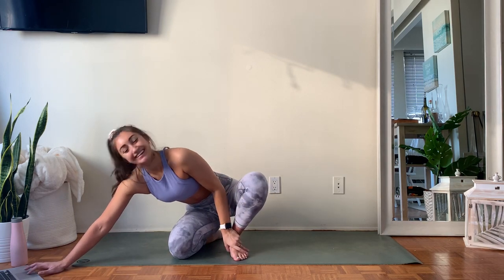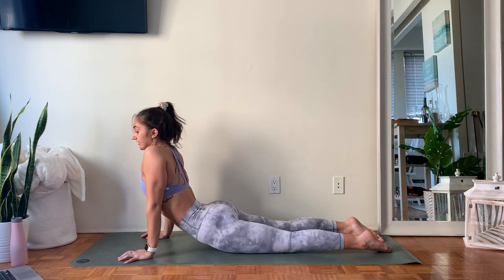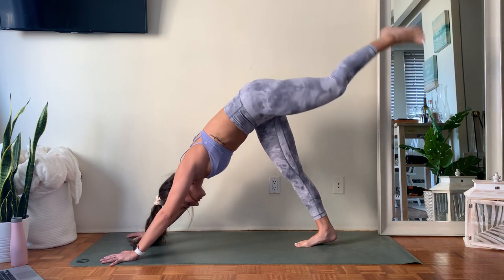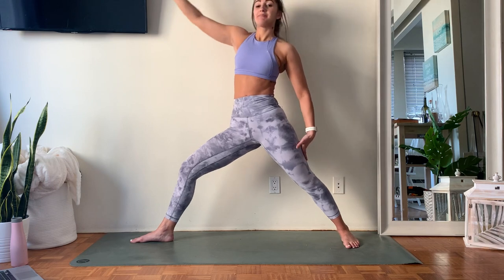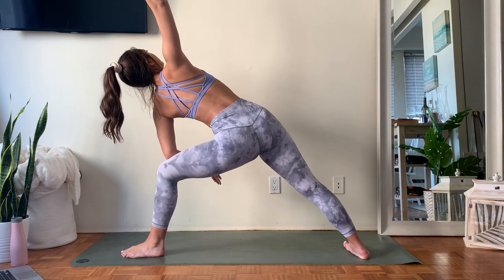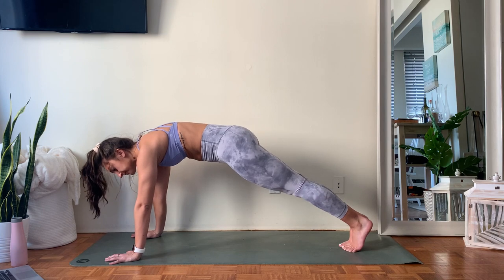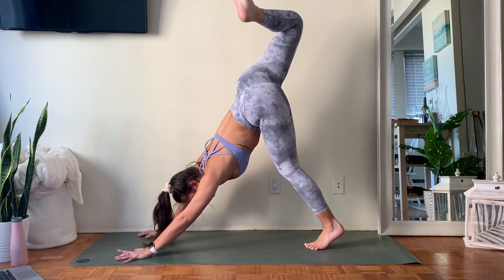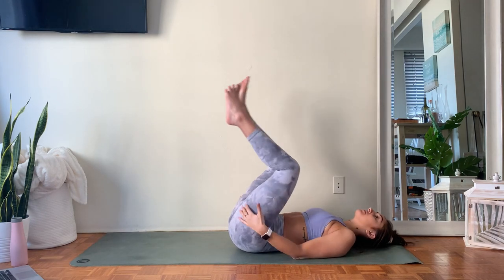30 MINUTE YOGA FLOW - chest opening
This 30 minute power yoga class focuses on opening the chest/front of body! Set to a modern hip hop/house playlist as always!

On desktop: open Spotify playlist in separate browser - manually adjust volume in each browser.

Let me know what class you want to see next!